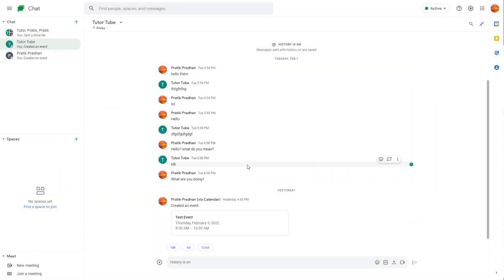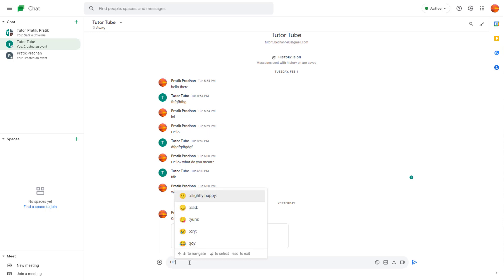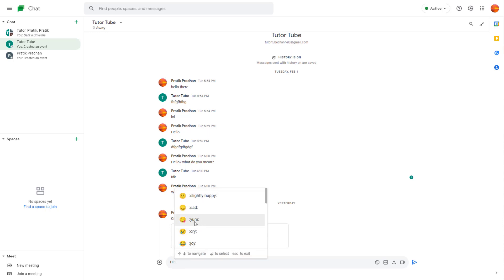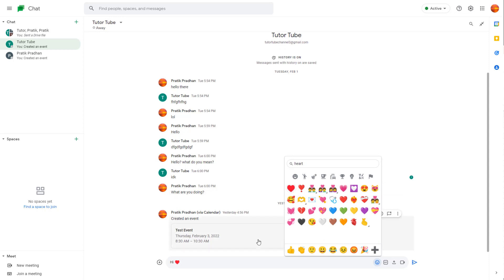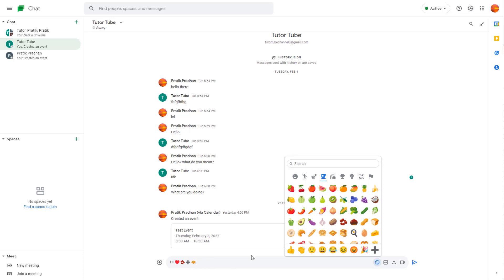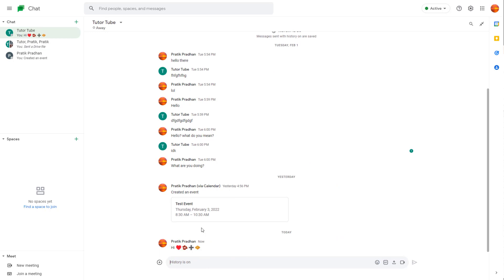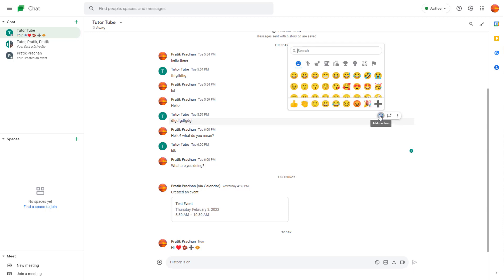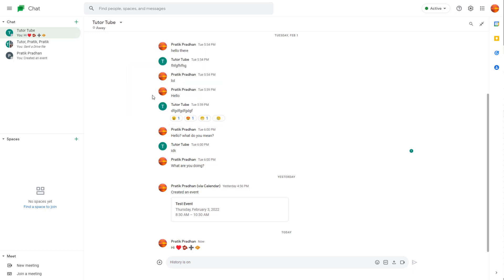Google Chat Tutorial - Lesson 10 - Using Emojis in Chat and Reactions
In this tutorial, we will be discussing about Using Emojis in Chat and Reactions in Google Chat